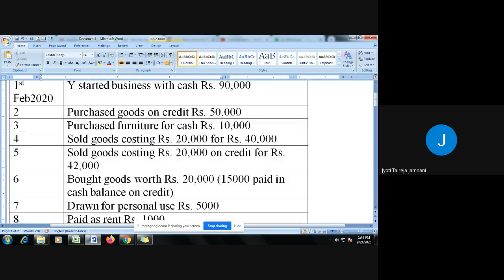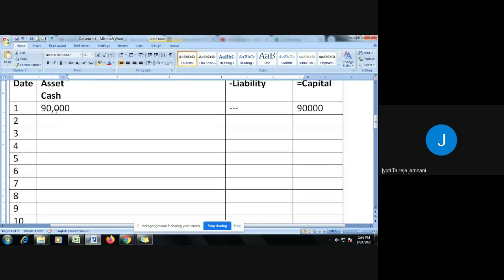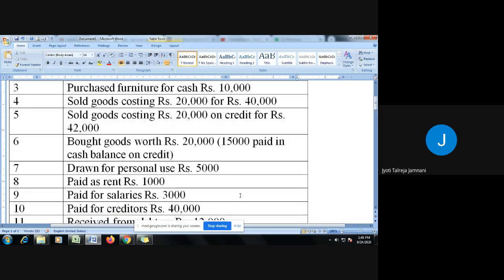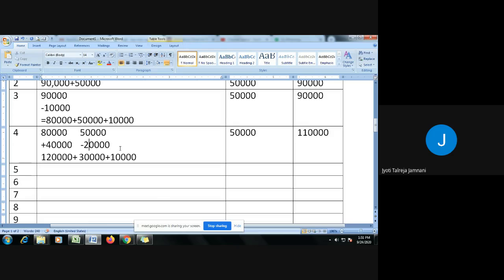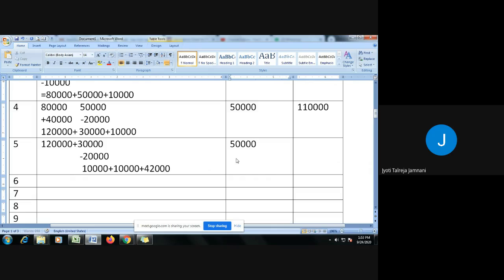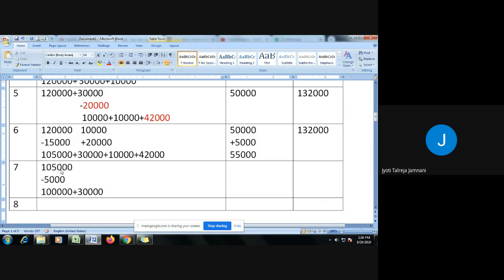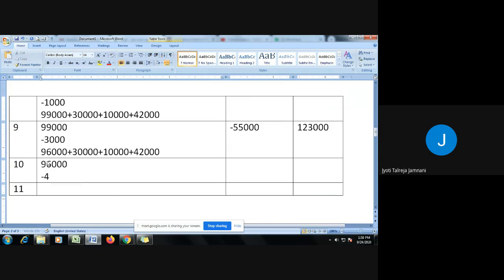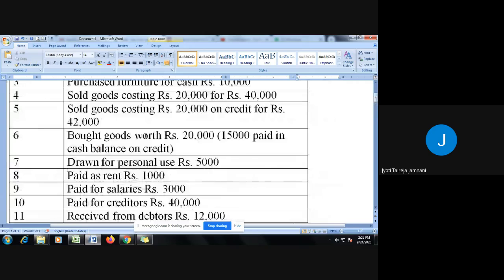Accounting Equation Solved examples-1